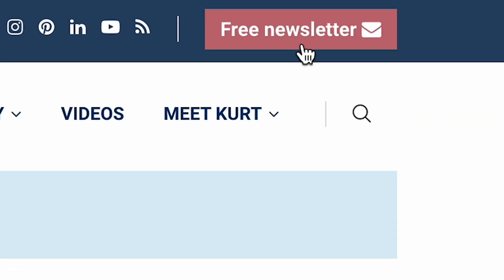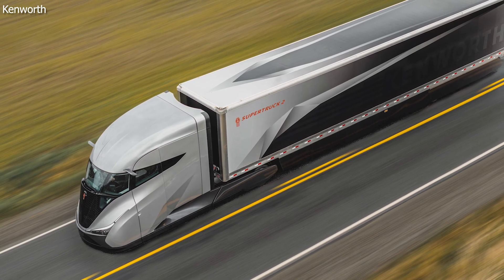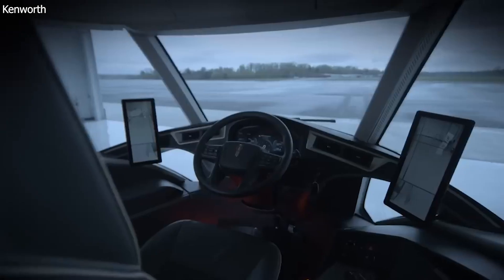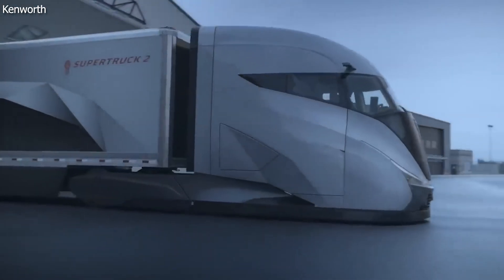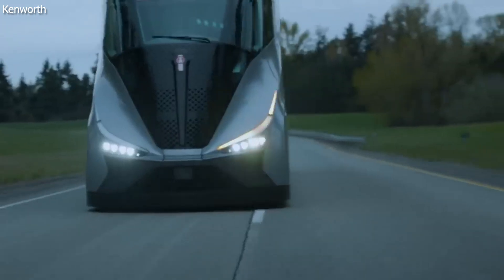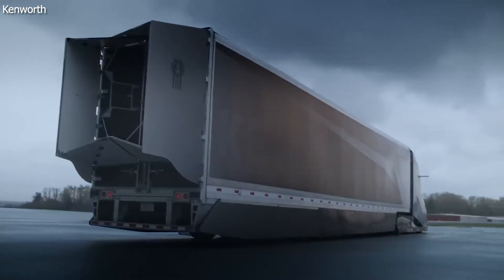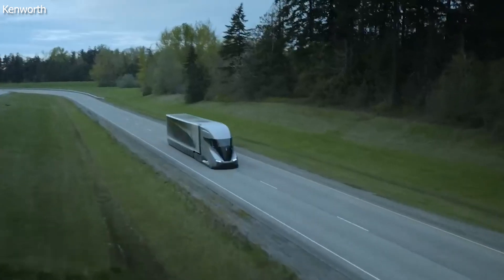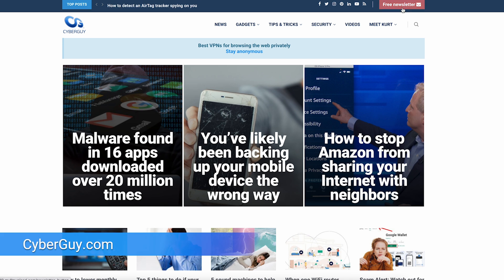Kenworth’s game-changing Super Truck 2 promises to slash fuel costs in half | Kurt the CyberGuy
Kenworth unveiled its SuperTruck 2 which is a tractor-trailer combination featuring advanced aerodynamics for enhanced efficiency.

Cyberguy.com/newsletter

CyberGuy.com/Contact